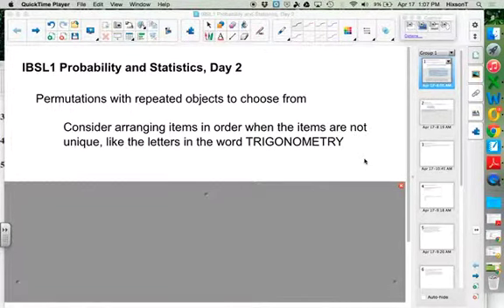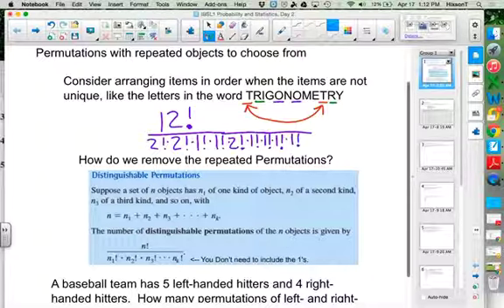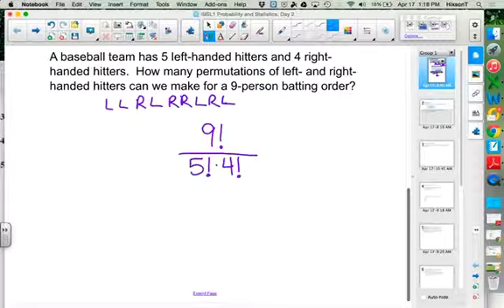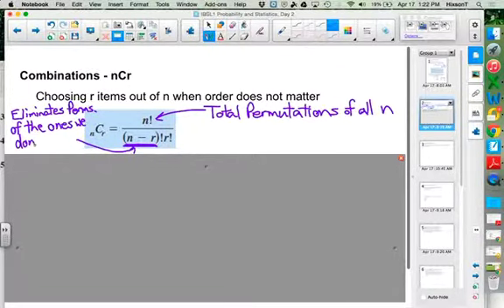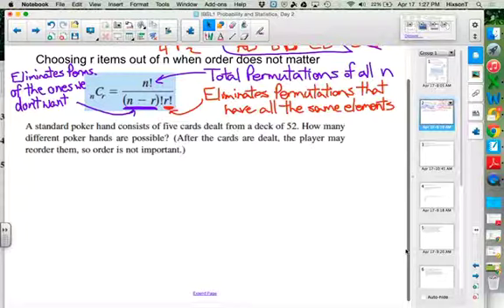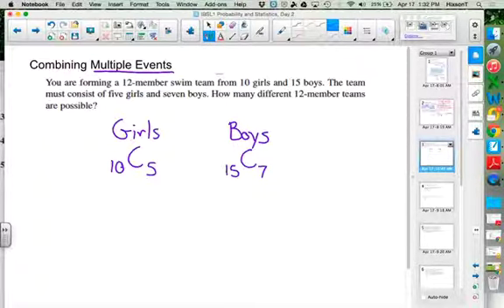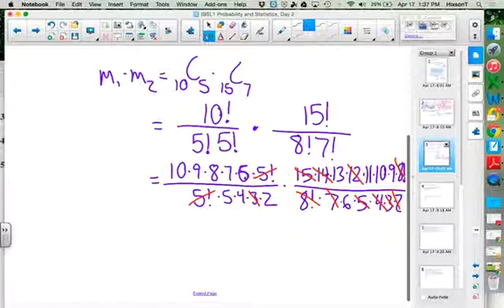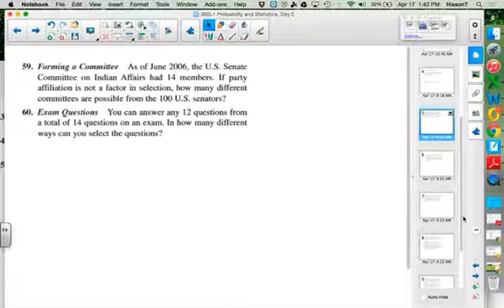SL1 Probability and Statistics, Day 2